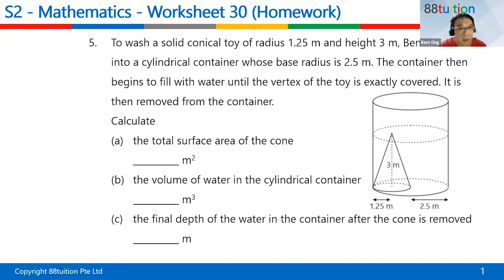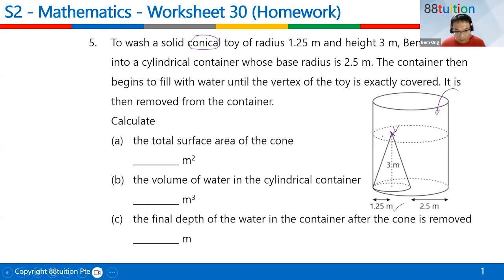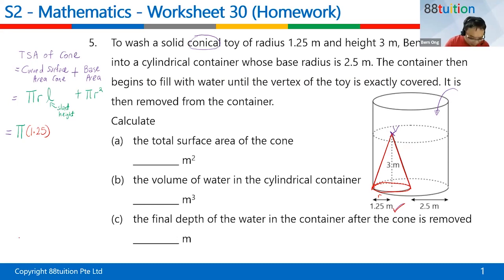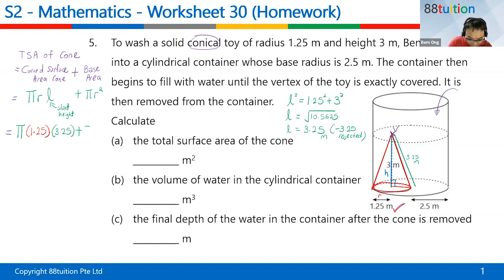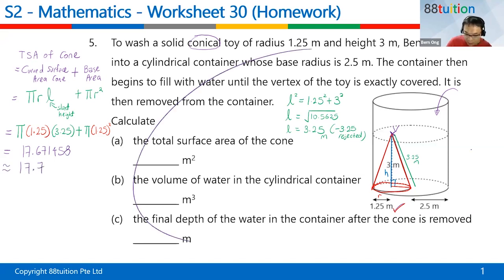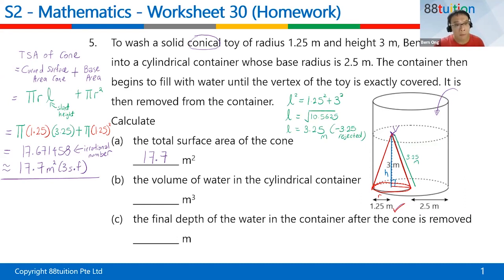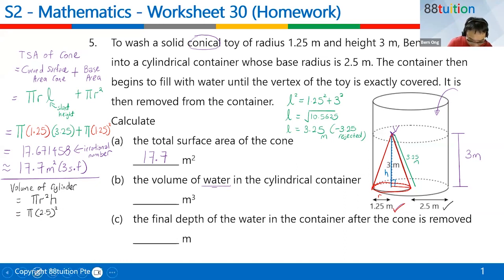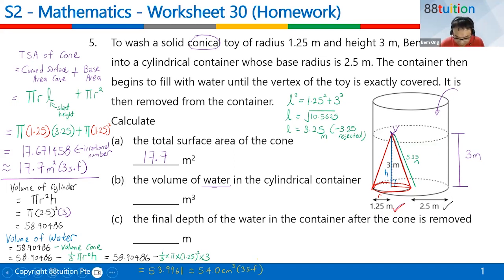S2 - Group B - Mathematics - Tutorial 31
Highlights Of This Tutorial :

Probability
Learning Objectives
• Solving problems involving Probability of Die, Cards and Numbers
• Solving problems involving Probability of Area, Sectors and Algebra